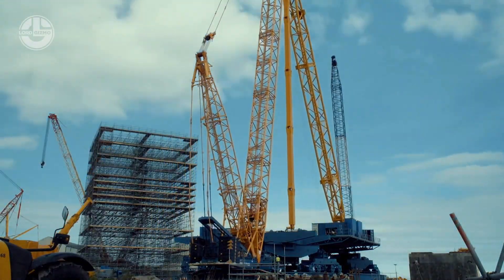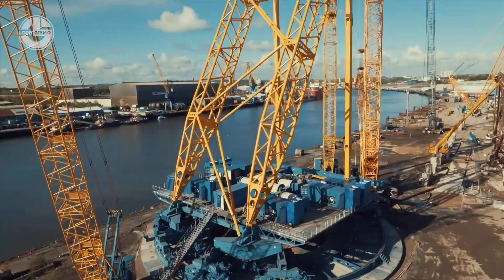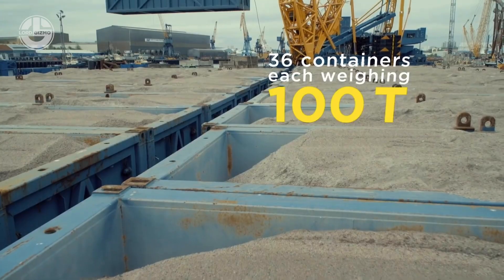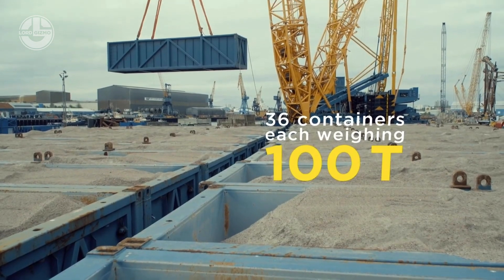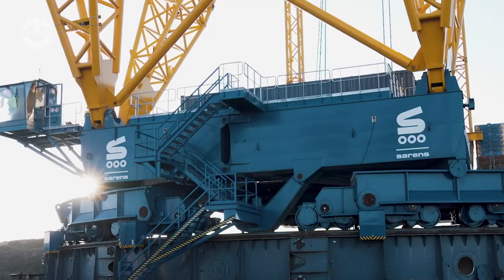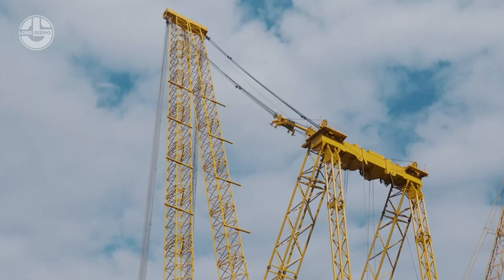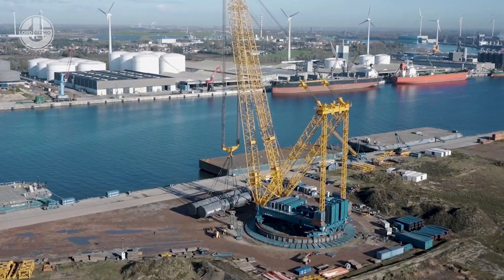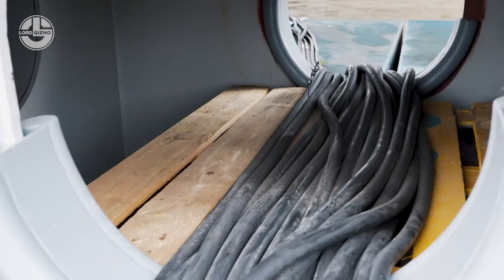7 Extremely Powerful Machines You've Probably Never Seen Before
Humans are developing new machines and technologies every day. Some fascinating machines create a whole new history because of their tremendous power, size and unique functionality. Here are the top 7 extremely powerful machines that you may have never seen in your life.

0:00 - INTRO

00:17 SARENS SGC-90

02:25 FRACTUM

04:51 OCEAN BIRD

05:38 RUSSIAN HELICOPTERS - MI-26T

06:46 AIRLANDER 10

08:25 CAPE HOLLAND : CV-320 VLT-U
09:26 CORUM GROUP